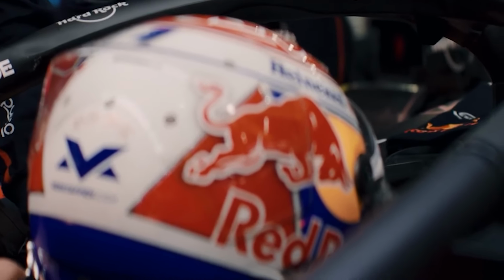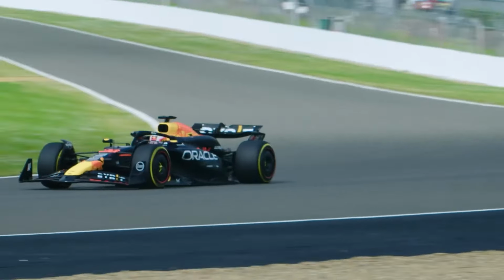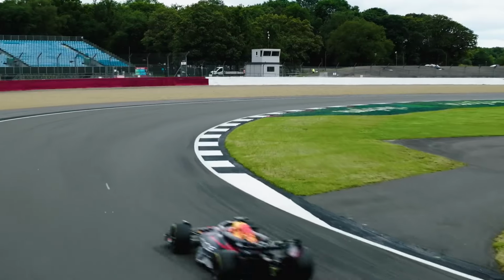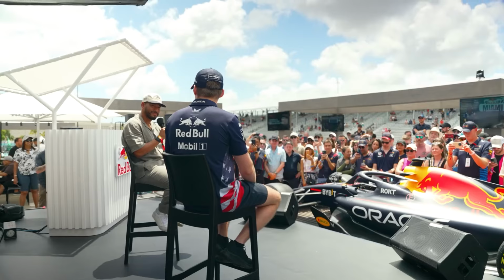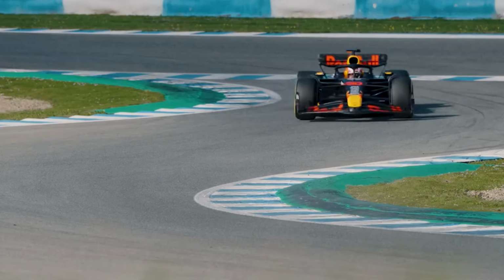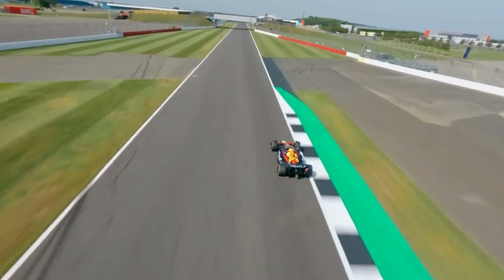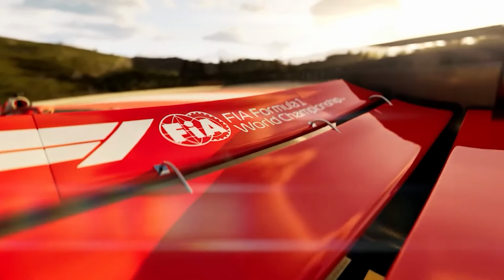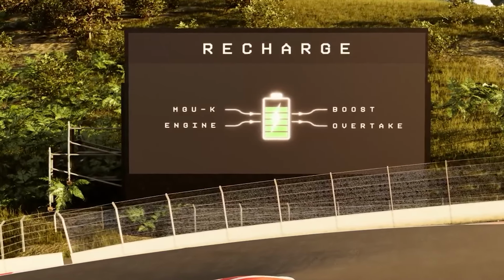THE FIRST DETAILS OF THE RED BULL FORD POWER UNIT ARE LEAKED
The first secrets are out… early details of Red Bull Ford’s power unit finally surface…

The first concrete details of the Red Bull Ford power unit have been leaked, offering a rare glimpse into one of the most closely guarded projects ahead of the 2026 Formula 1 regulations. In this video, we break down what the leaked information reportedly reveals, why these early details have immediately caught the attention of rival teams, and how this power unit could redefine expectations for Red Bull’s next era. The analysis explores the core philosophy behind the Red Bull Ford collaboration, the performance targets hinted at by the leaked data, and why the FIA and competitors are now watching this project more closely than ever. We also examine how these early signs compare to rival power unit programs, the strategic risks involved, and what this leak could mean for the balance of power once the new regulations arrive. As anticipation builds toward 2026, these first details may be the clearest indication yet of just how serious Red Bull and Ford are about the future.